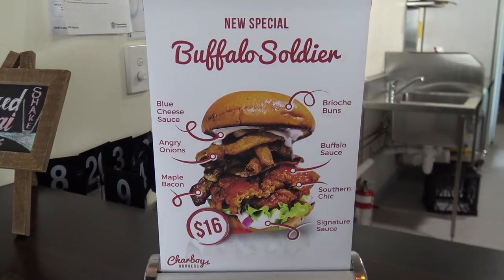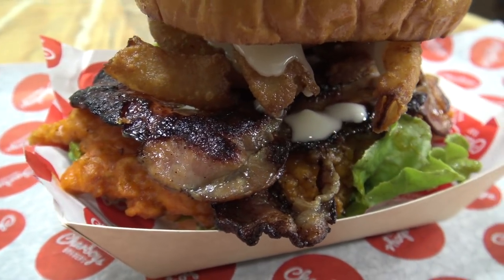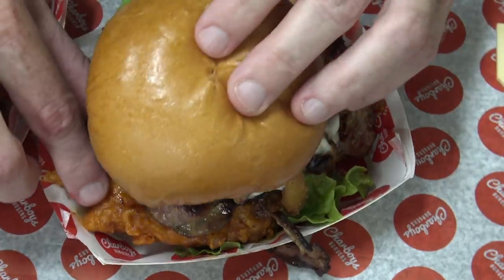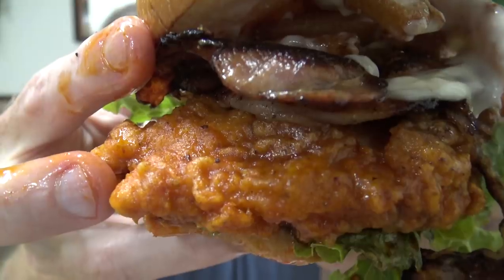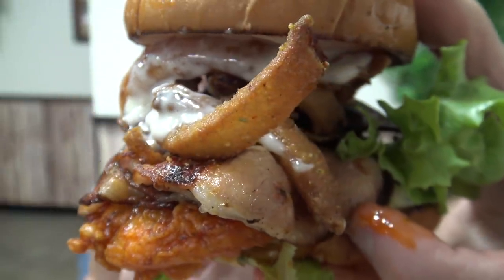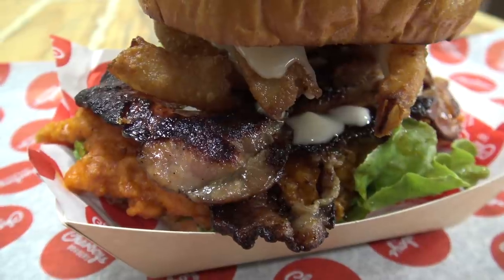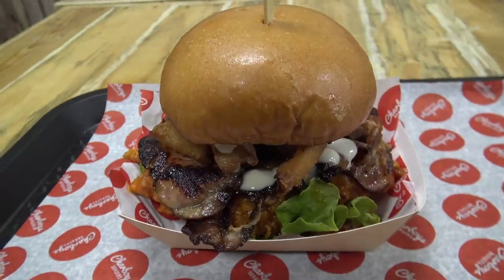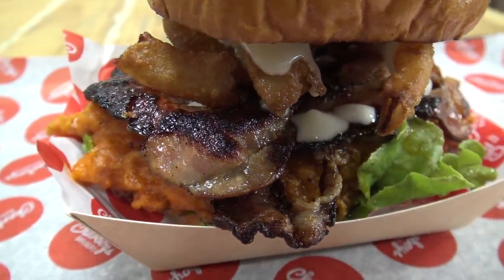Let's try the Charboys Buffalo Soldier Chicken Burger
Today I went to Charboys on Oxford St at Bulimba to try the Buffalo Soldier Burger, it's supposed to have a spicy kick to it, let's go eat one!

Greg Hadley
Australia